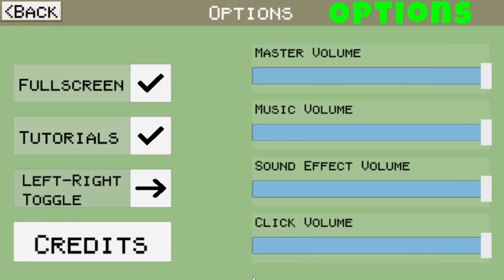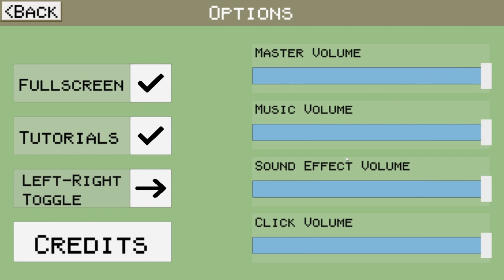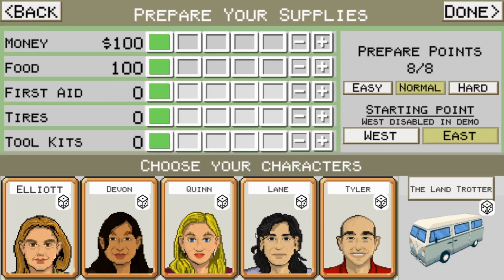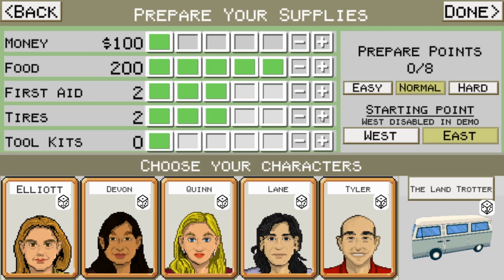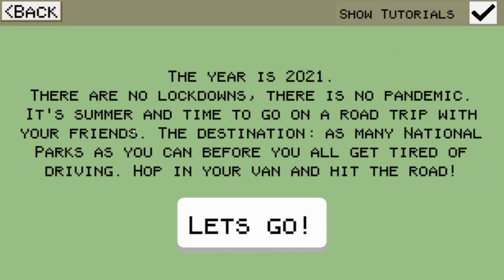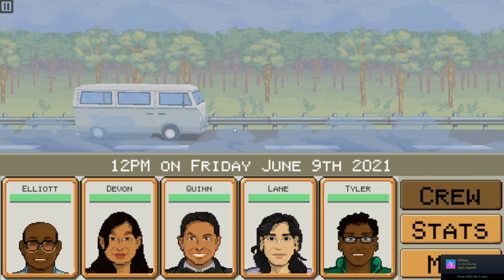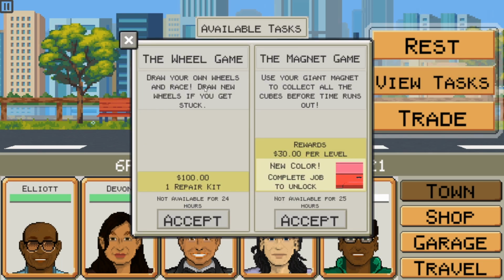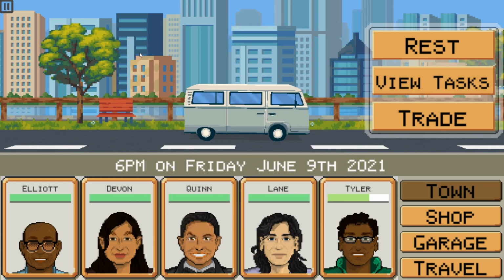[The Van Game] First Impressions: Rest mechanic ruins game!!!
Chapters:
0:00 Intro
0:46 Options
1:31 Gameplay
5:30 Outro

This game has a ton of potential to be a hidden gem but the rest mechanic makes the game way more difficult than it needs to be and feels unfair as a result